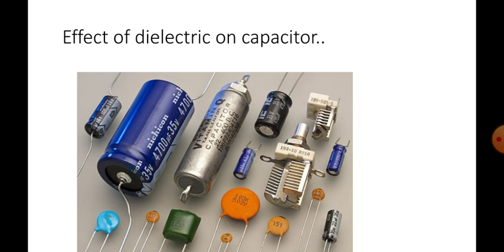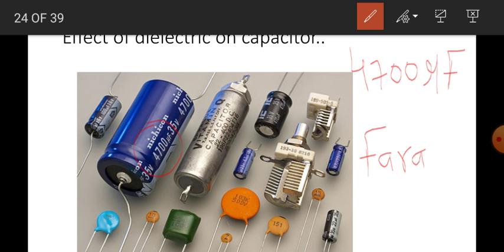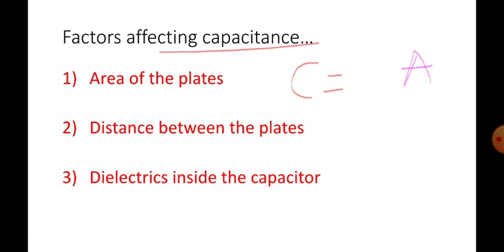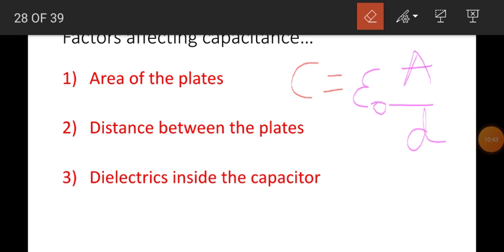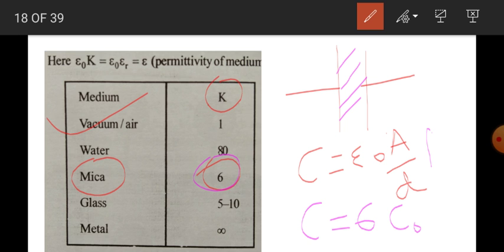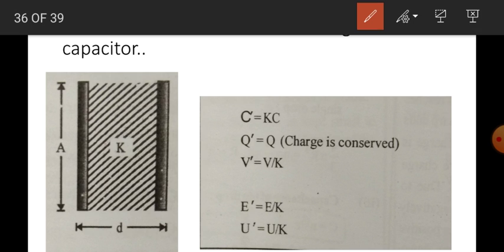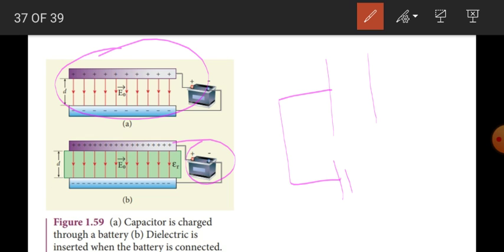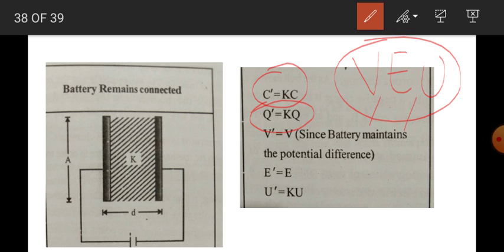Electrostatics 3.. Factors affecting capacitance